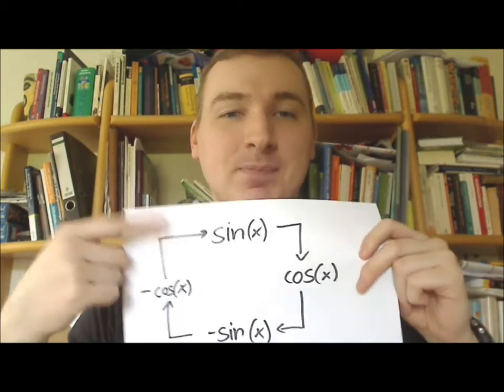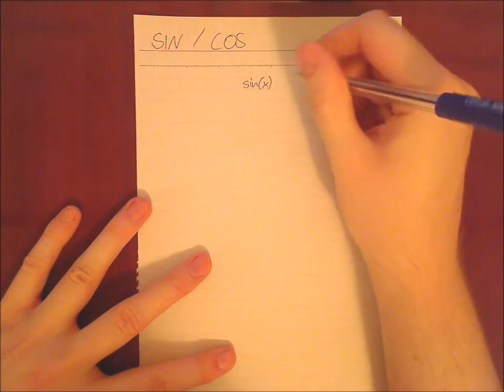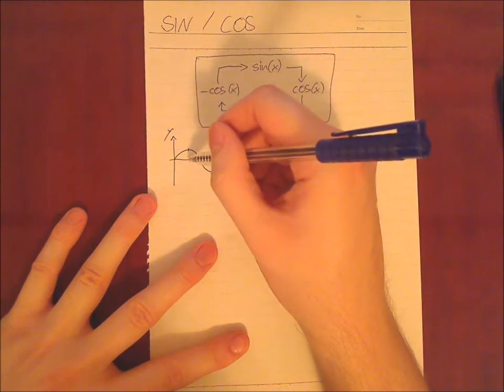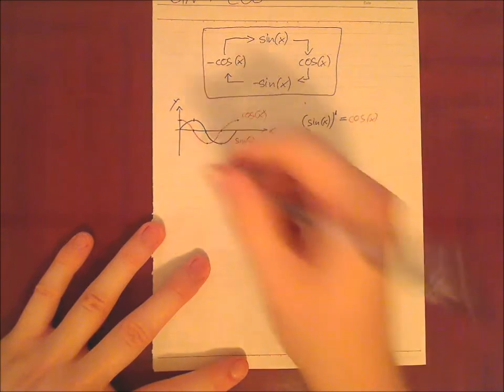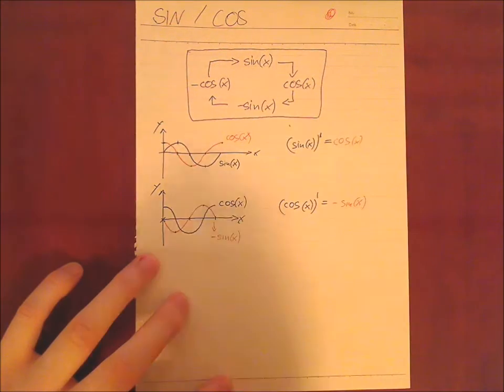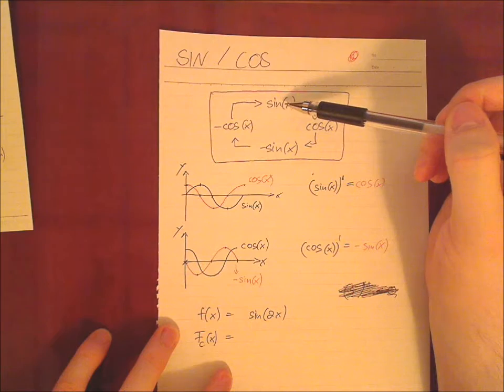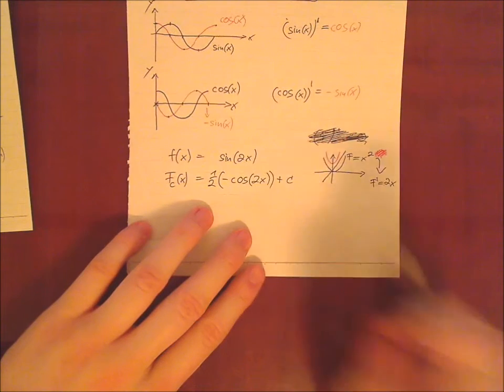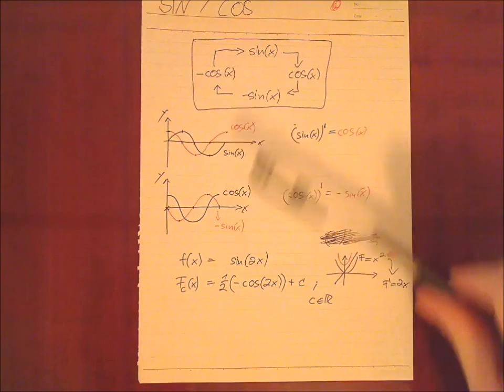Integration of Sin and Cos